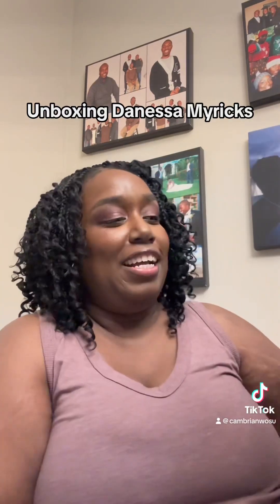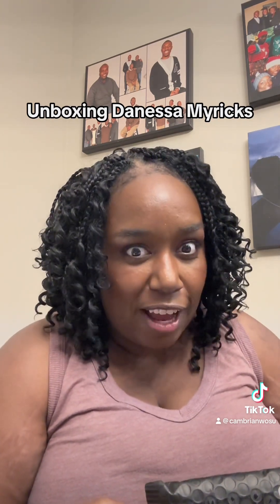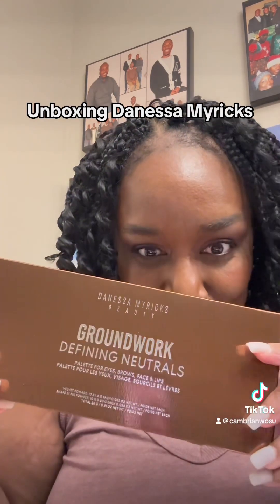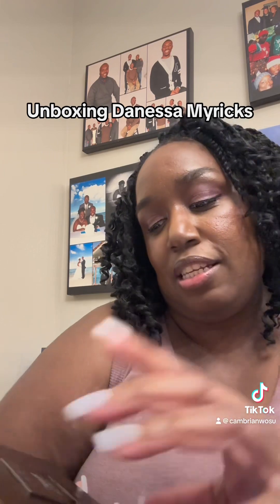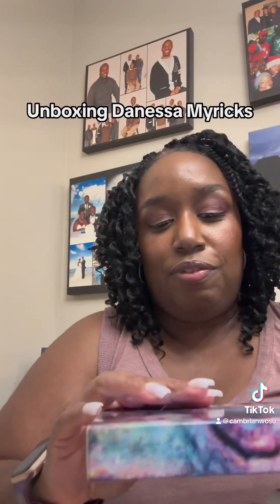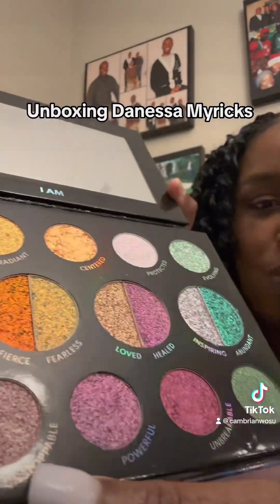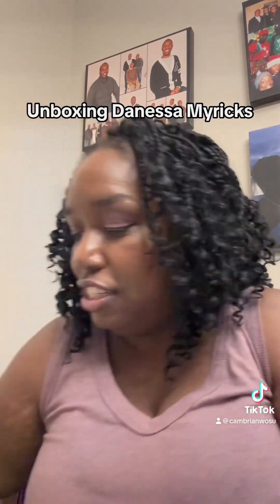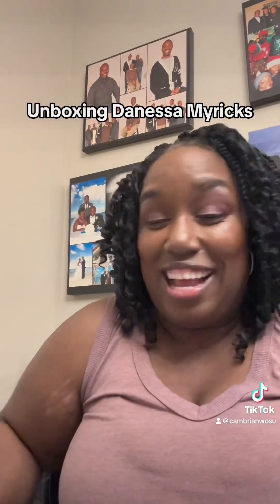Unboxing new Danessa Myricks Products ￼￼